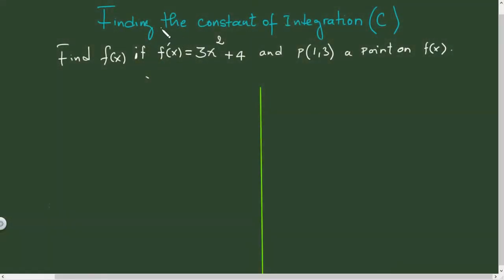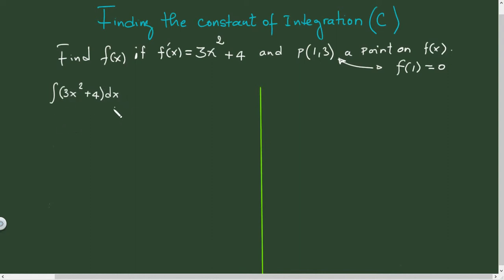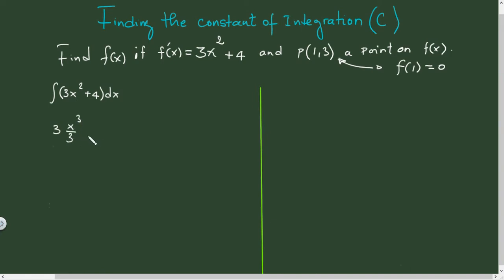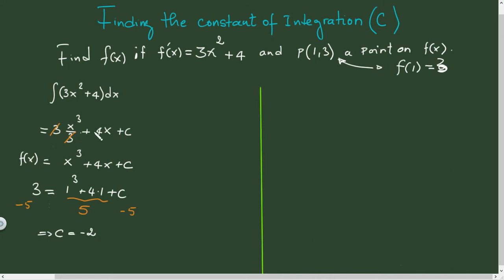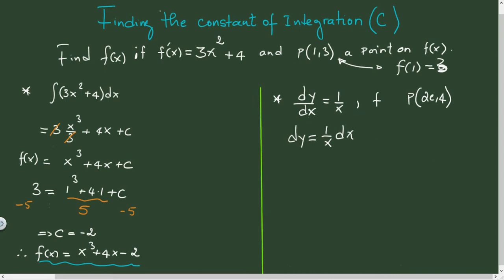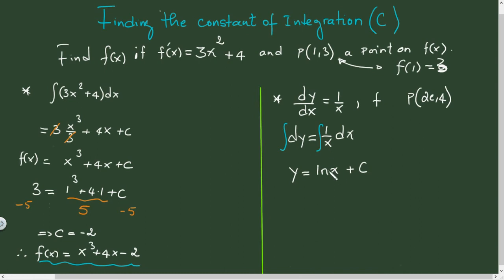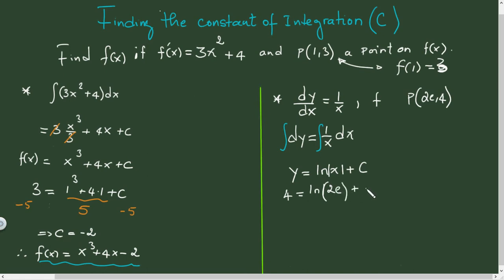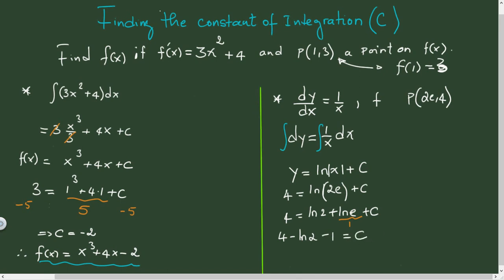Finding the Constant Of Integration (C) Example 2